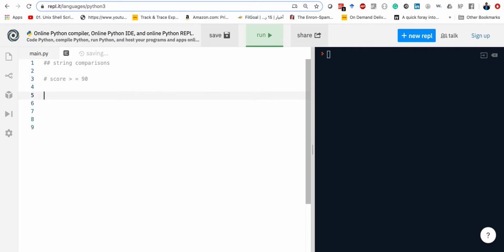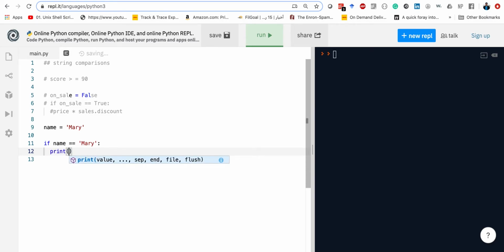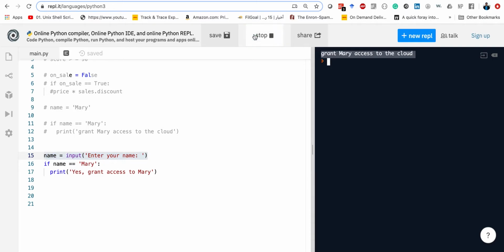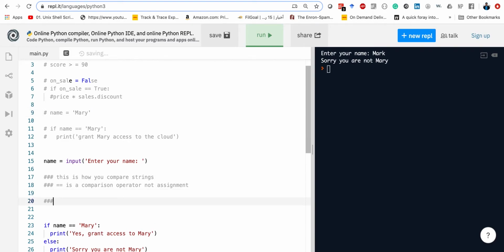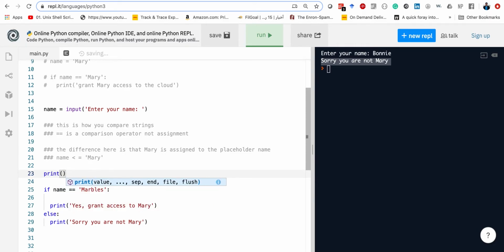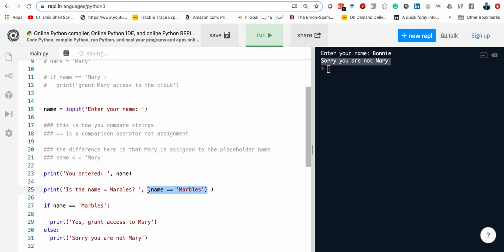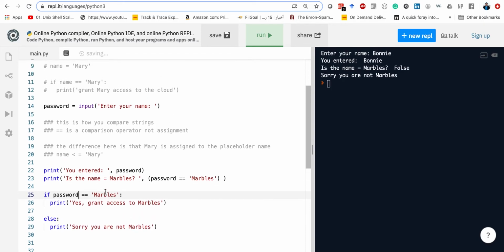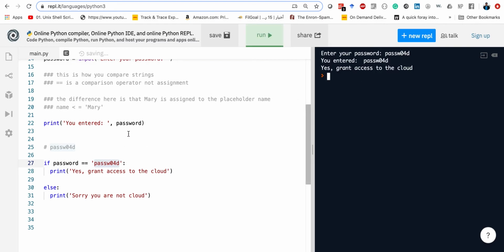Python Programming Lecture 8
# string comparison
# equality vs assignment